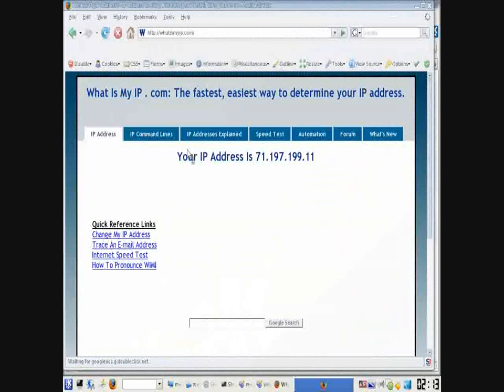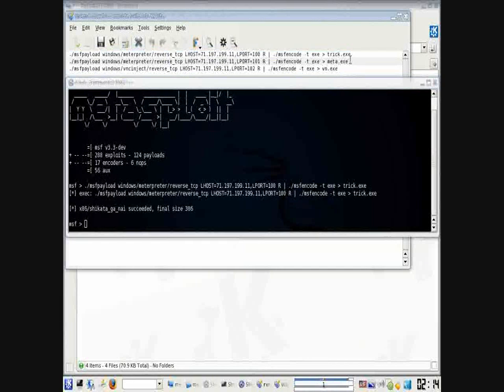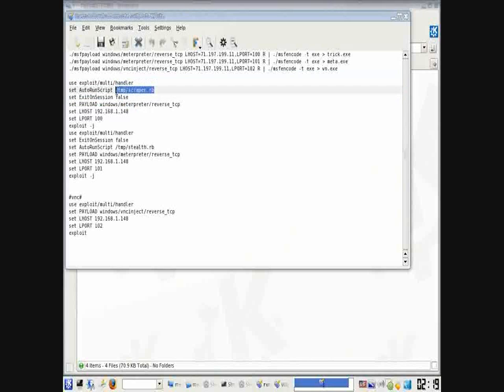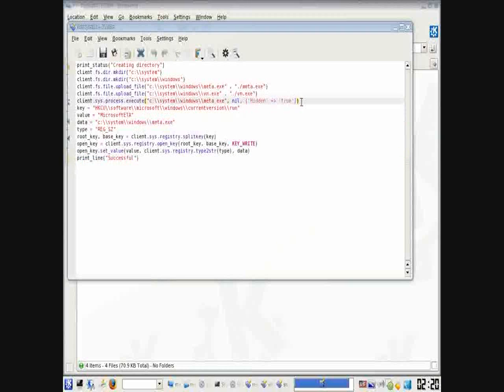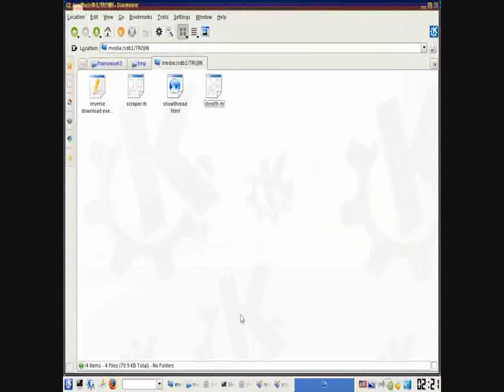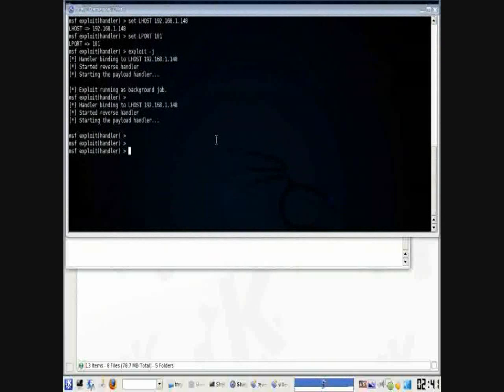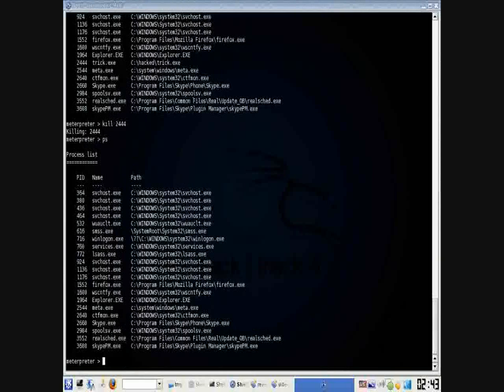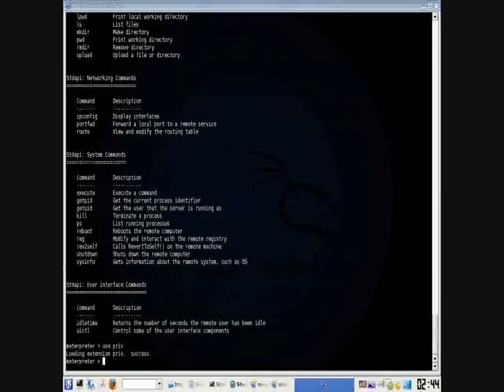Metasploit framework payloads and automated scripts 1/2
Credits go out to bigmac on vimeo.com
clip 1/2